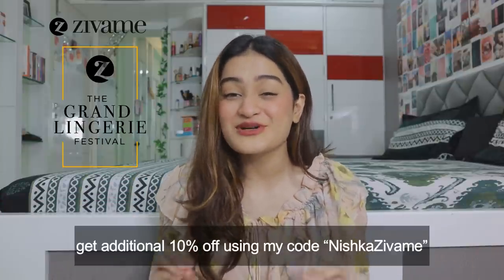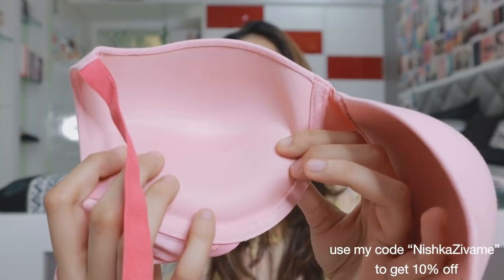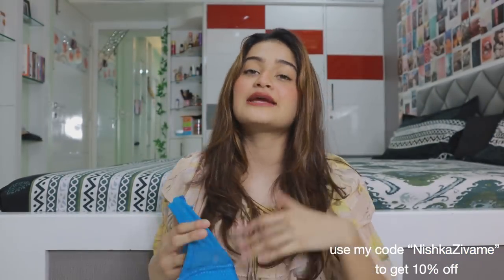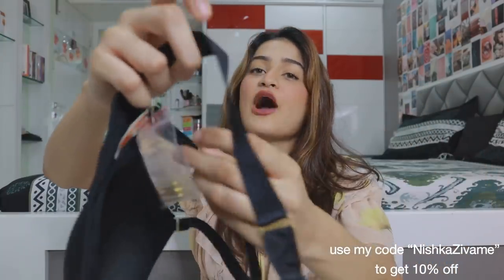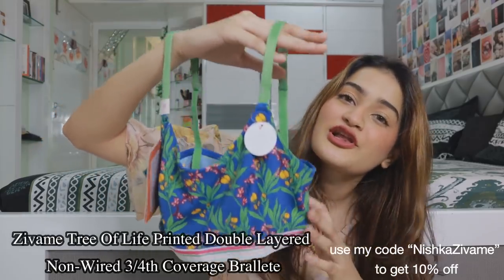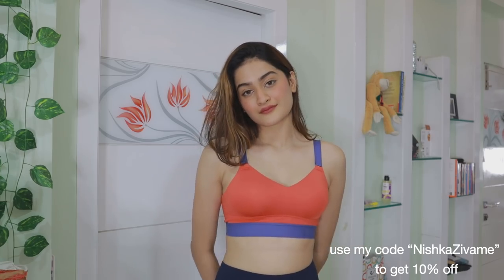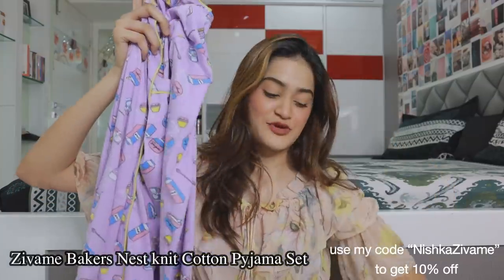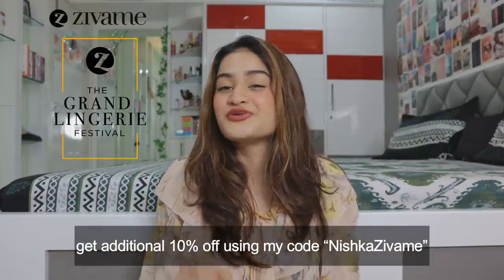Zivame Lingerie haul 👙(affordable)| Every Girl Should Have | bras, nightwear, activewear 👚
In today's video I am sharing all that I have got from ZIVAME so if you want some lingerie recommendations which are literally must haves in every girl's wardrobe. Zivame is having their Grand Lingerie Festival starting from 8th September where you can get your hands on latest trends with unlimited styles and great deals , to know more keep on watching!

My size - 34C , Small ( top, nightwear), XS (leggings)

Product links -

FAQ
age : 20
height: 5'11
location : Jaipur, India
camera : canon m6 mii
editing software : filmora